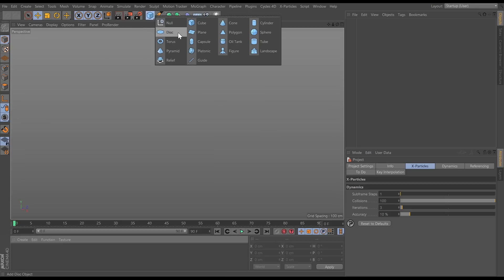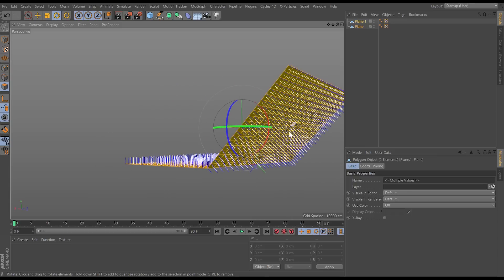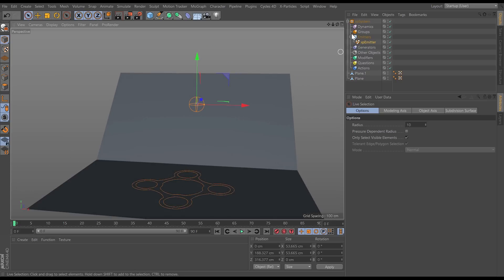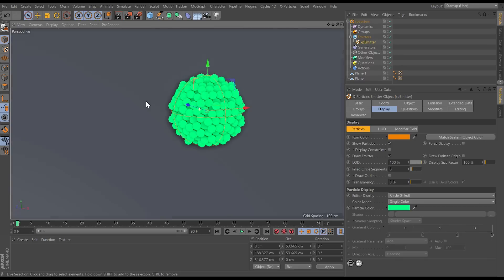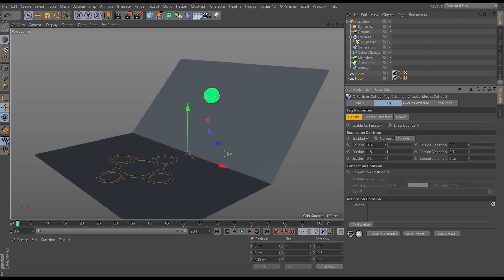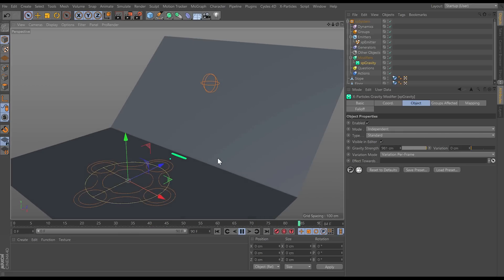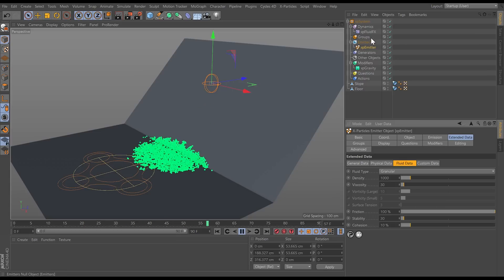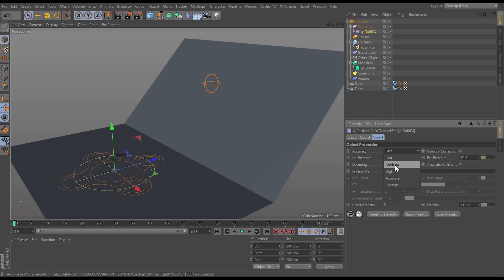FluidFX Snow - Content Repository Tutorials 2019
In this tutorial, we'll recreate the granular snow scene from the INSYDIUM website.

Techniques we'll work through include:

* Using FluidFX to create a granular fluid simulation.
* Adjusting the emitter's extended data tabs to create different snow characteristics.
* Using FluidFX presets and setting up custom simulation settings to hone the look.
* Exploring the importance of simulation substeps and iterations.
* Creating a snow texture in Cycles 4D including the use of sub-surface scattering.